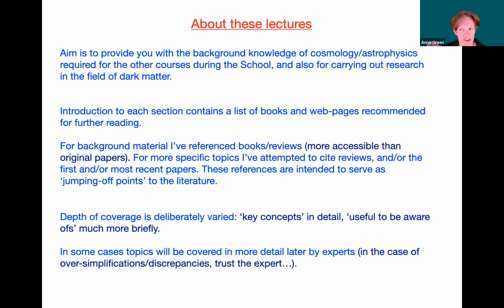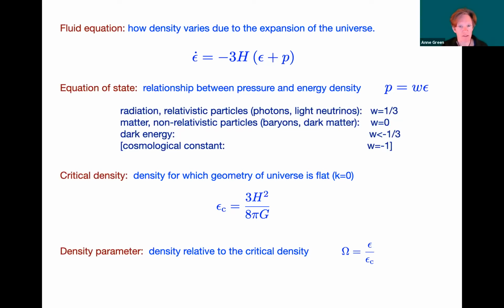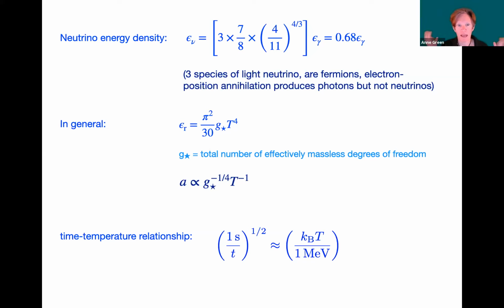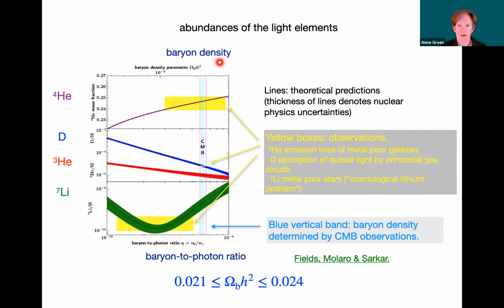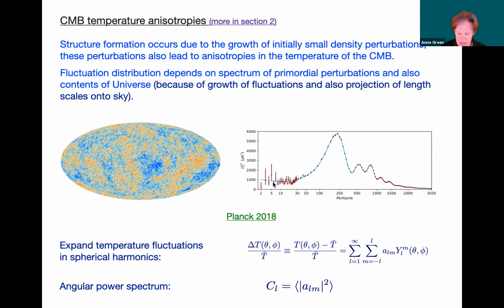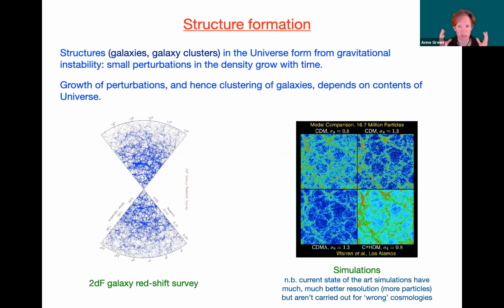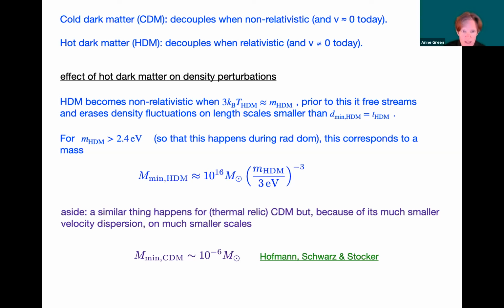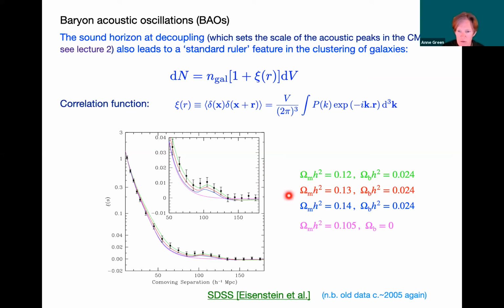Jul27 Anne Green Lecture1